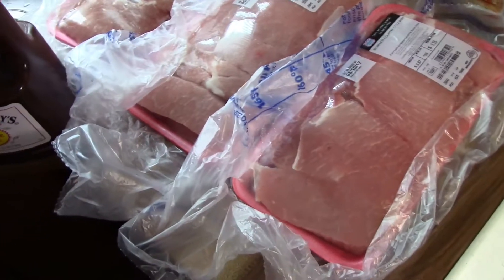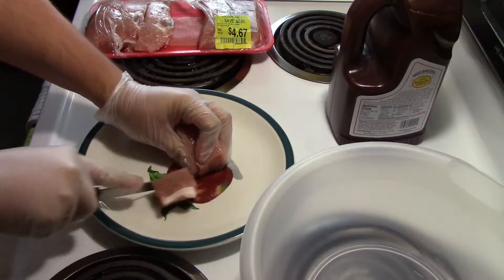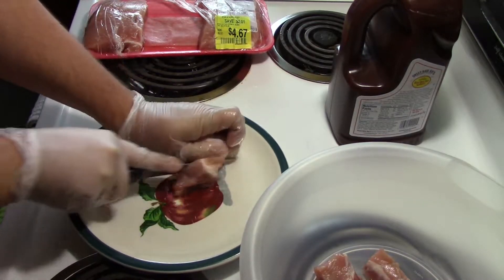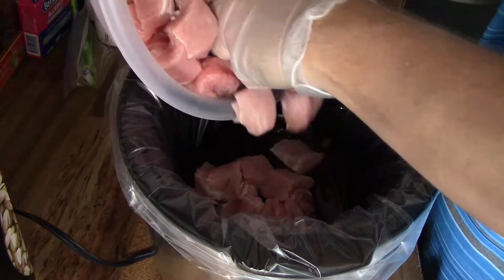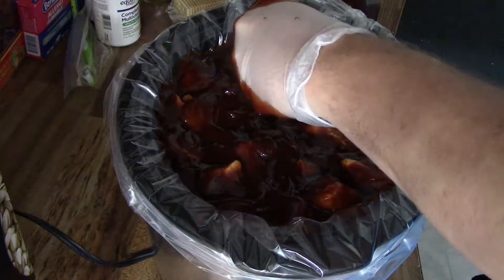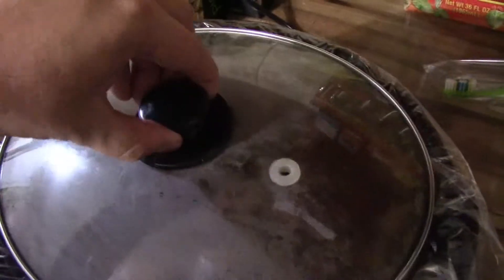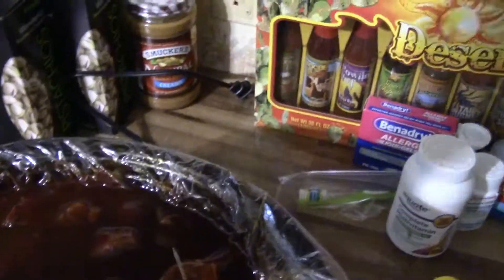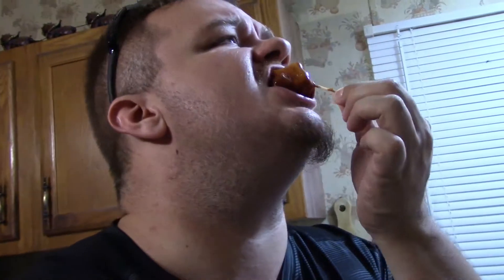Slow Cooked Ribs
Boneless Country Ribs(Either Beef Or Pork)
64oz Sweet Baby Rays BBQ(Or Whatever BBQ Sauce You Prefer)
Slow Cooker Liner To Avoid Messes

Cut Ribs Up Into Chunks
Put Liner Into Cooker
Put Ribs Inside The Slow Cooker
Pour BBQ Sauce Over
Slow Cook on high 3-4 hours or on low overnight(which is better)